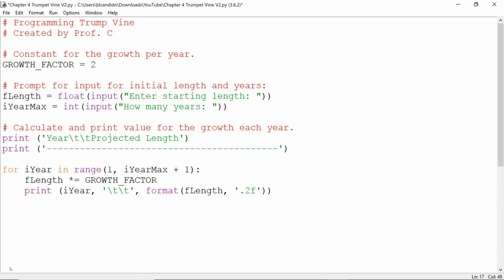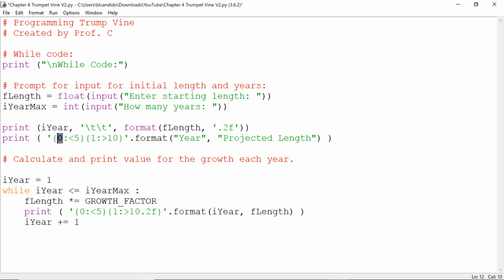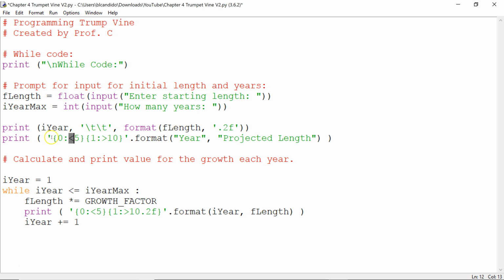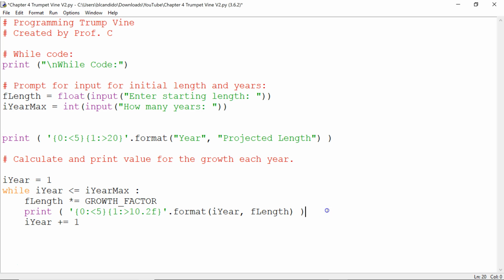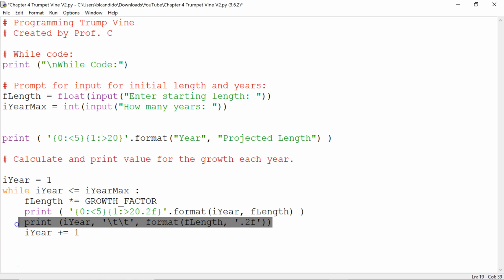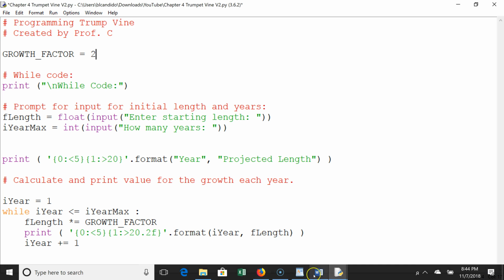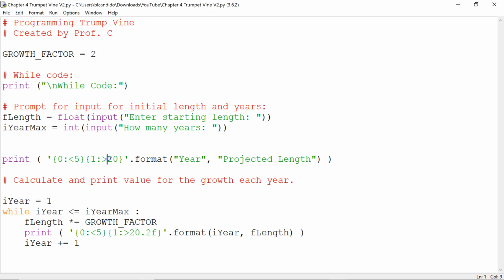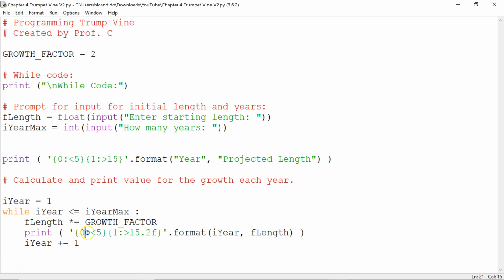Python for loop trumpet vine version 2